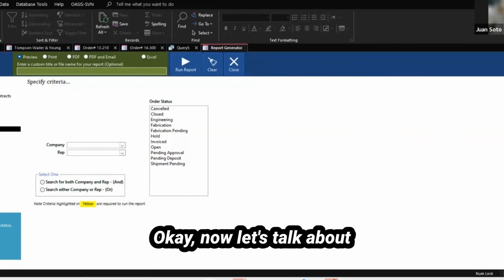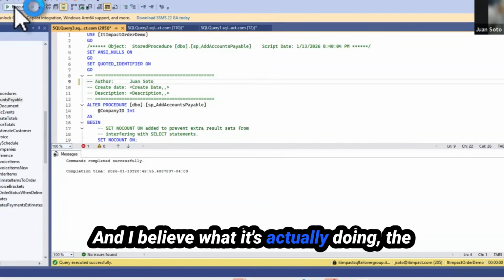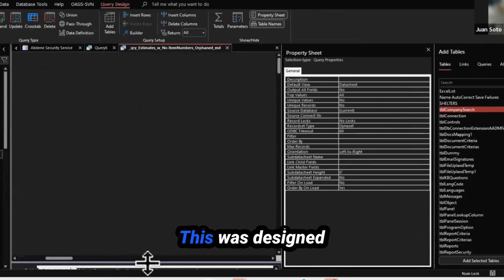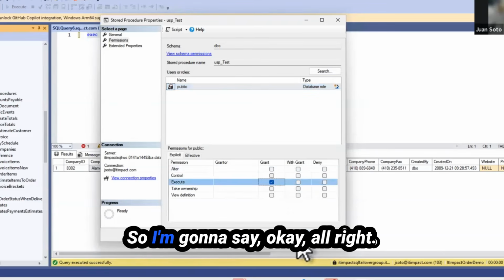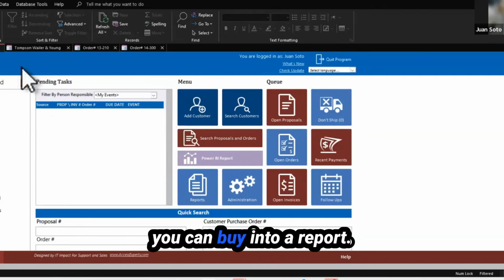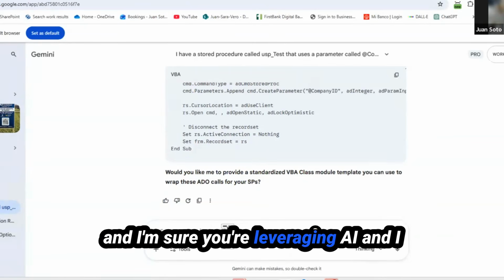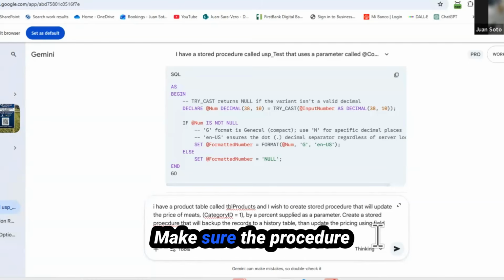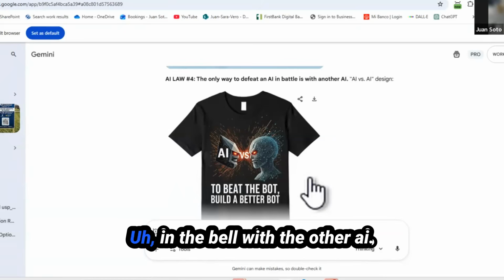SA: SQL Server Academy with Access Part 3 - Stored Procedures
Learn how to use SQL Server stored procedures to build faster, more scalable Access applications. Discover how stored procedures improve reports, forms, and code while reducing network load and boosting performance.